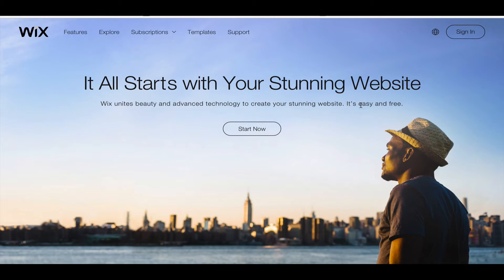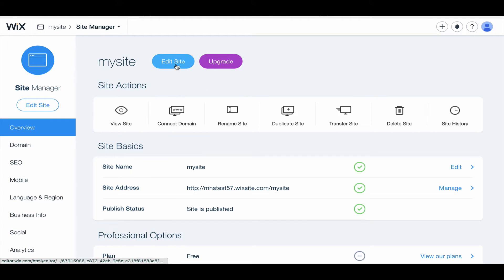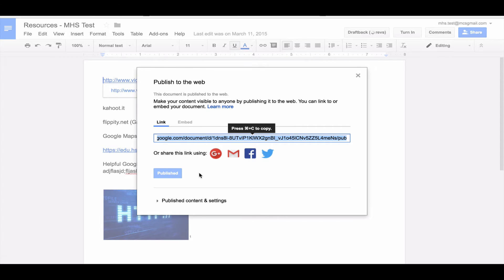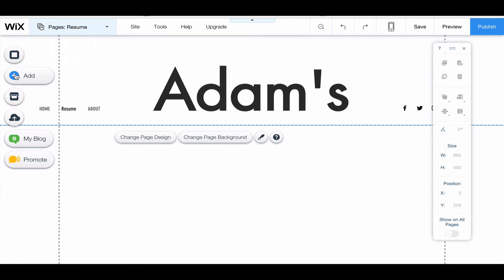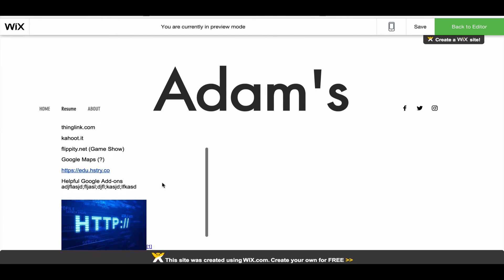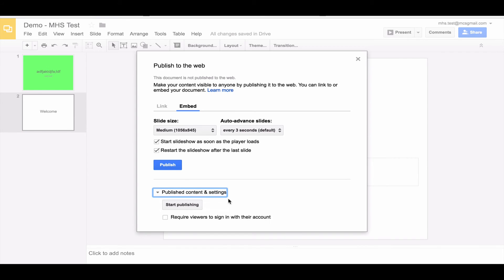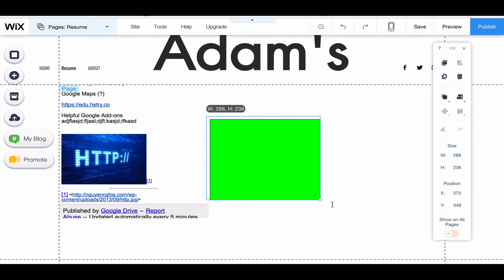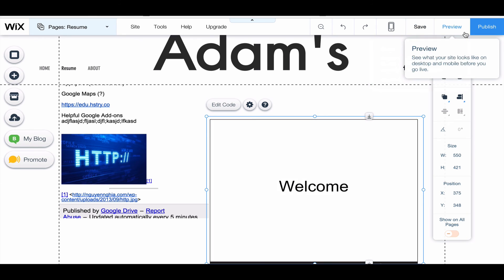Embedding Google Docs on a Wix Page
Shows the steps to embedding Google Docs and Slides onto a Wix page.